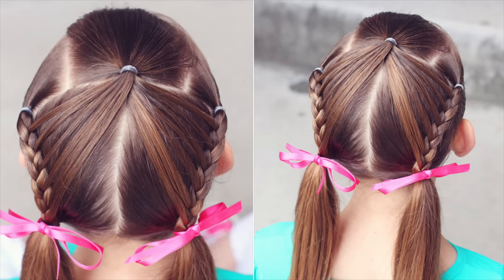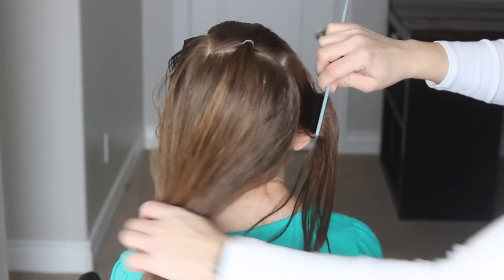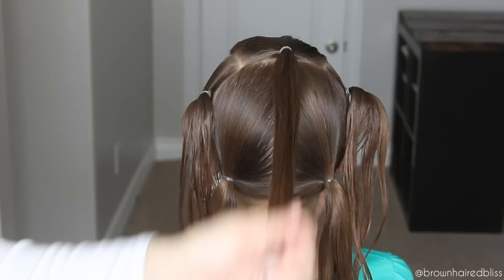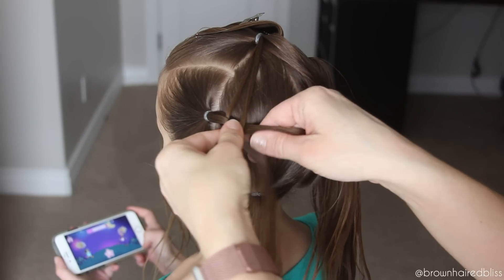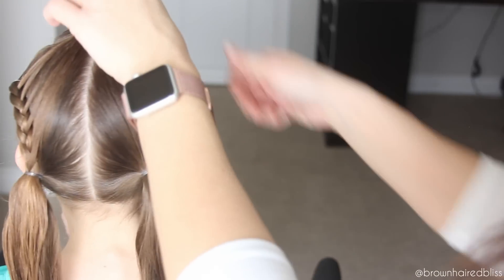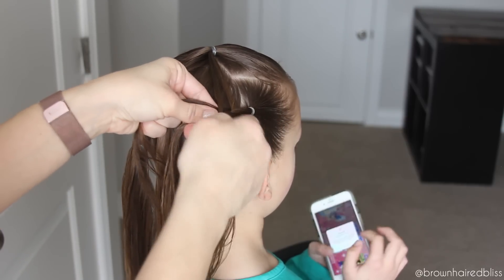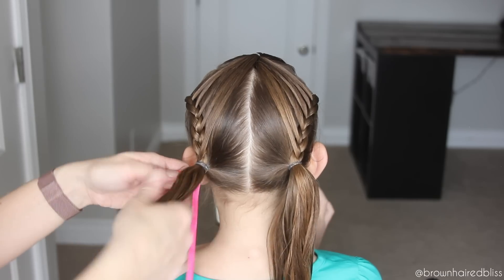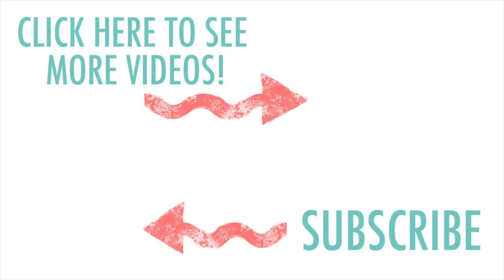How to: Lace Braided Butterfly Hairstyle | Brown Haired Bliss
I was inspired to do this hairstyle by the lovely Two Little Girls Hairstyles.  Check out their channel (linked below) to see their beautiful version.  I love the added element of this style and I hope that you find that it's easier to do than it appears.  Enjoy recreating!

Brush
Water (Spray Bottle) {optional}
Spray Gel
Ribbon (optional)

•• About Angie•• I've loved doing hair for as long as I can remember. I was 8 years old when I got a Totally Haired Barbie, at which time I taught myself to braid! I've been braiding ever since and love sharing my creations with so many people! Aside from doing hair, I am a MOM to 5 amazing little people (ages 2 to 10 years old!) and a wife to one amazing guy! I love crafting, sewing, drawing, cooking, gardening, swimming, reading, playing Dr MARIO (and winning!), watching sports, Coke, and of course, chocolate! Spending my days with my kids and being a mom is number ONE to me and I love sharing my passions with my kids and helping them find their own talents!

I POST NEW HAIRSTYLES EVERY SINGLE DAY! Check out the links below and follow along and get some great hair inspiration!